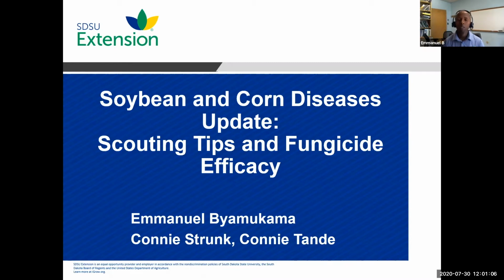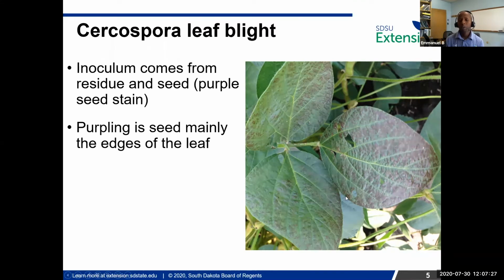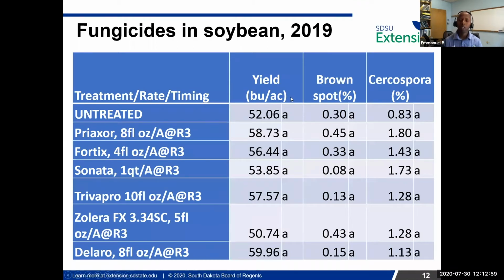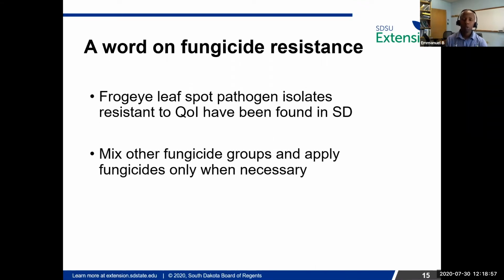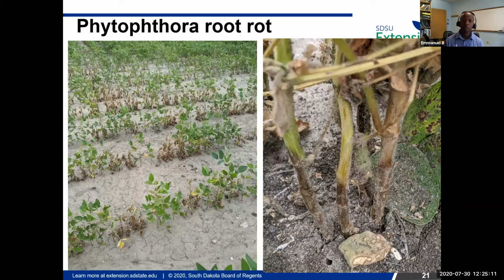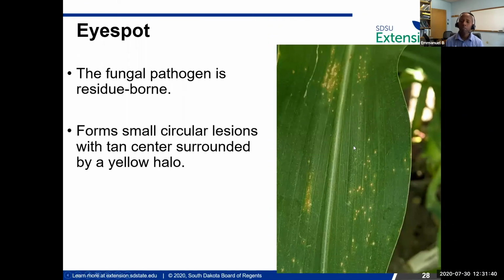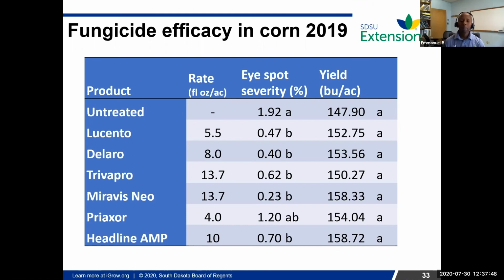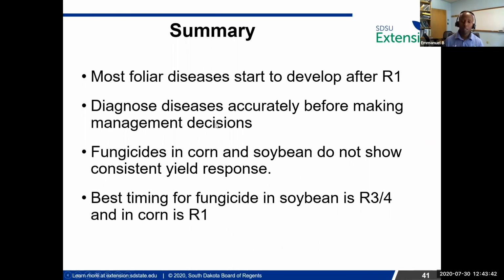Pest and Crop Q&A Webinar - July 30, 2020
This session was held on July 30. Emmanuel Byamukama, Associate Professor & SDSU Extension Plant Pathologist, will present “Mid-late Season Corn and Soybean Diseases to Scout For”. Soybean will soon be approaching R3/4 and corn will be R1. These are stages best recommended for applying a fungicide depending on the disease pressure. This webinar will provide an update on diseases developing in corn and soybean and what to look for when scouting these diseases. Fungicide efficacy in these crops will also be briefly discussed.